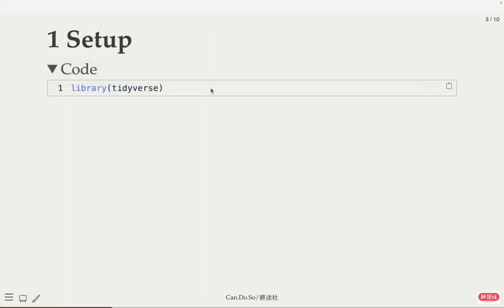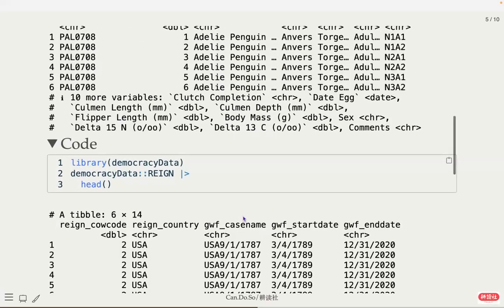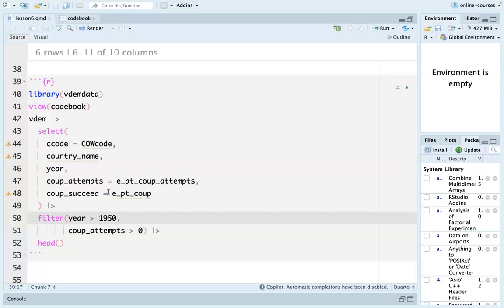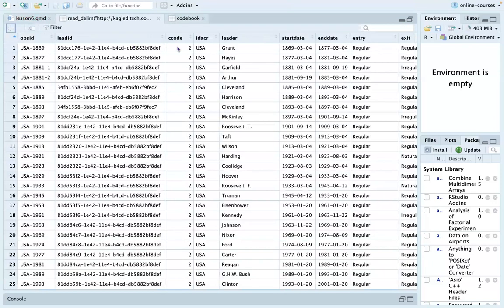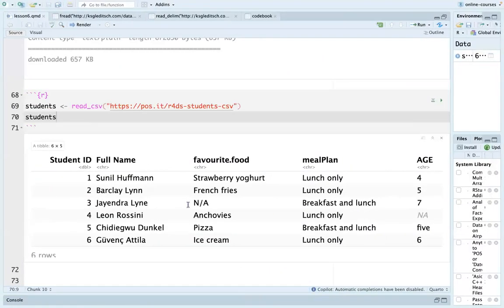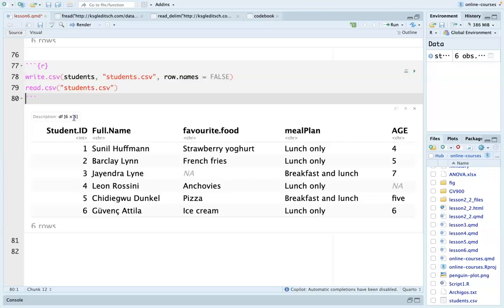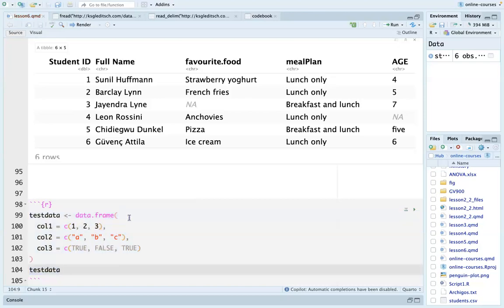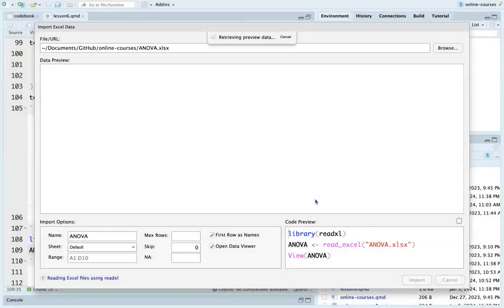Lesson 6: Importing and exporting data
Chapter:
0:00 ~ Intro
1:10 ~ Using built-in datasets
3:00 ~ Using dataset packages
12:02 ~ Downloading data from the internet
17:55 ~ Writing data to a file
26:15 ~ Practical advice
30:48 ~ Creating a data frame by yourself
31:57 ~ Importing Excel data
36:59 ~ Outro